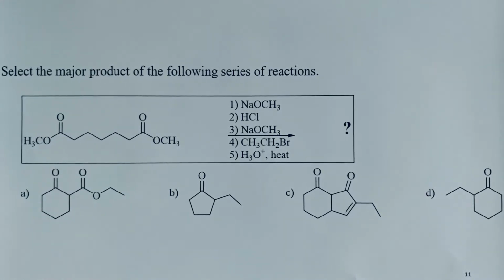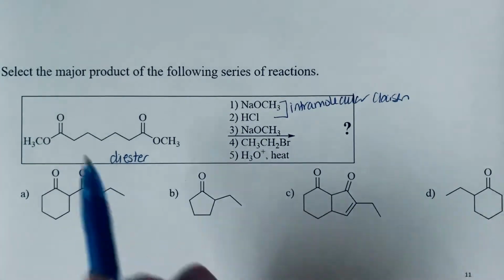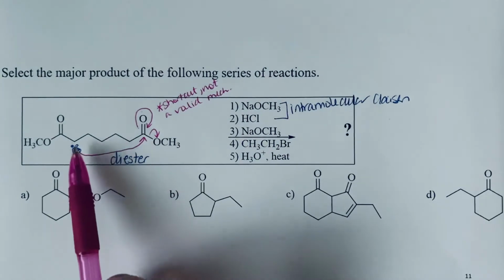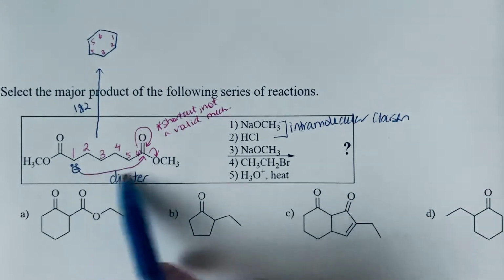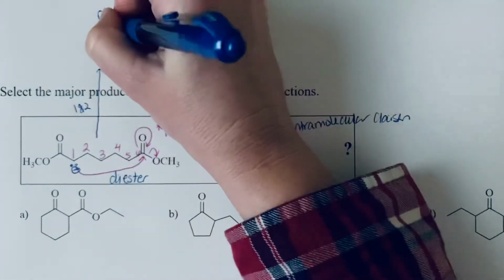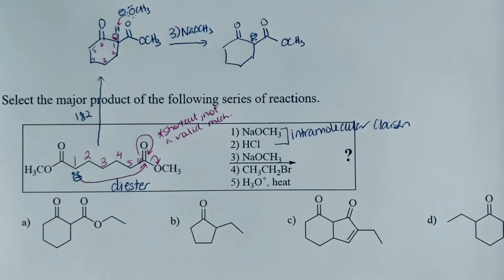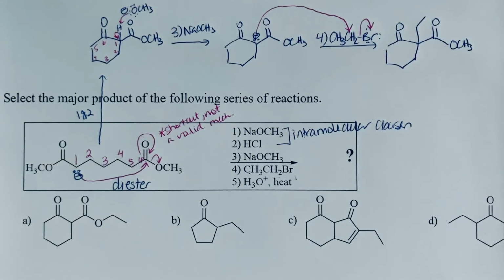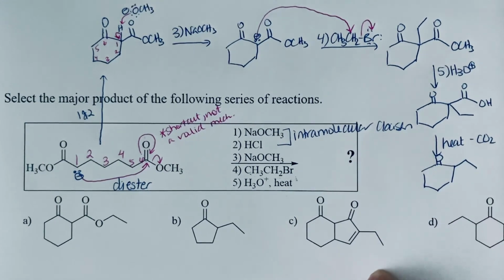November 19, 2020